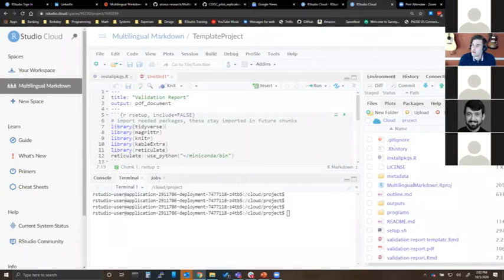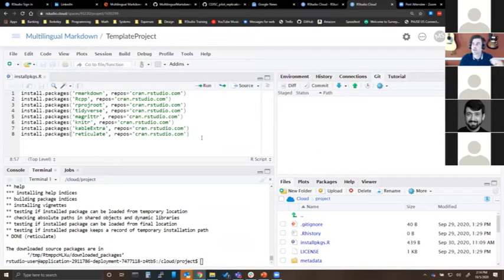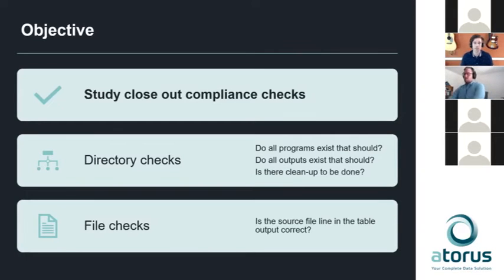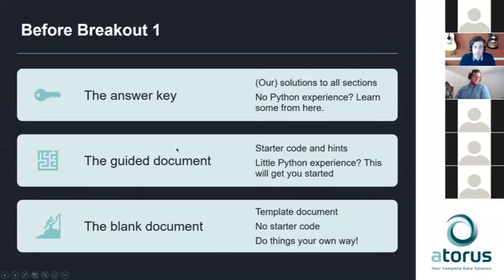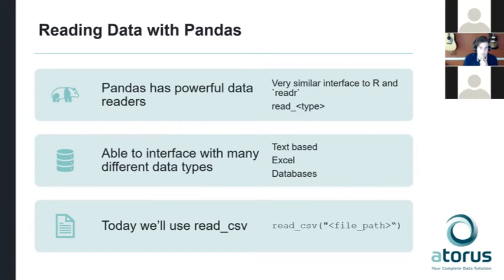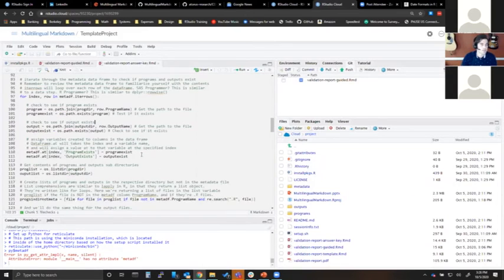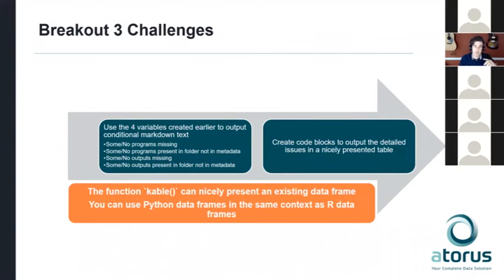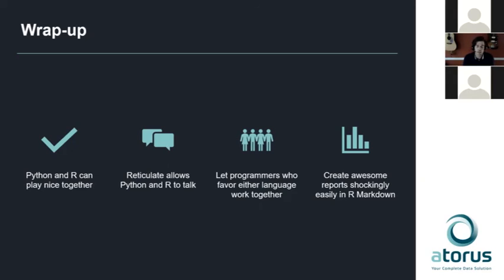Atorus™ Multilingual Markdown Workshop at R/Pharma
Watch as Atorus'™ Mike Stackhouse, Nathan Kosiba, and Eli Miller presents their Multilingual Markdown workshop during R/Pharma 2020. Want to experience the workshop? Visit the link below to download all the materials from GitHub and start working through some of best aspects of both R and Python using Reticulate alongside our experts.